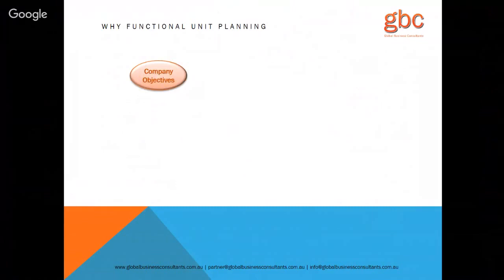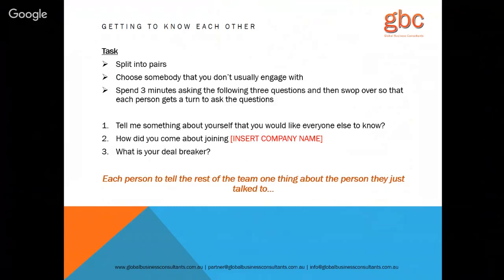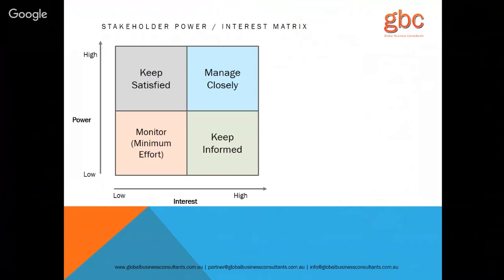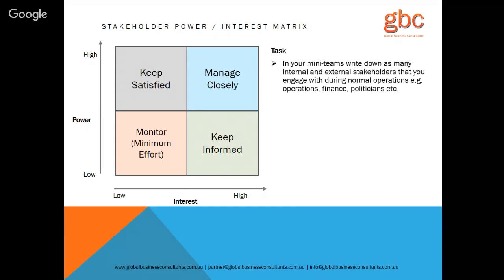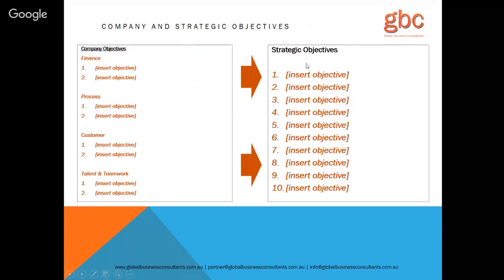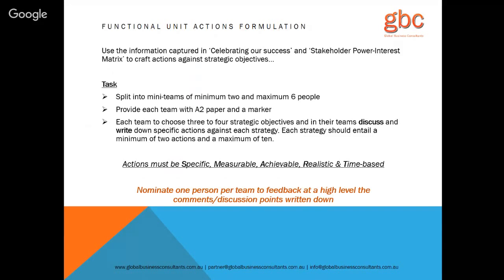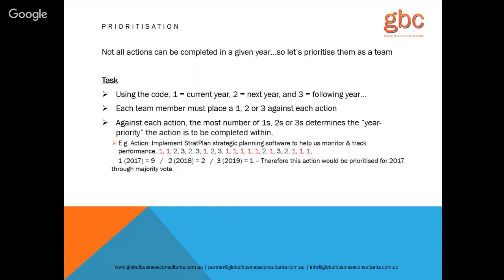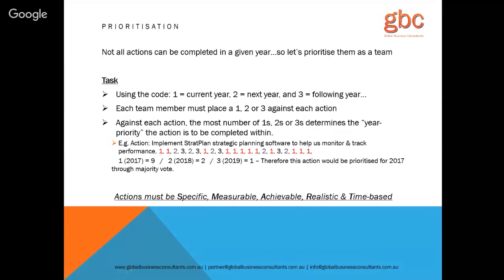Functional Unit Planning Masterclass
Functional unit planning entails formulating specific actions against each strategic objective. In your strategic planning process, you would have formulated the company’s vision, mission, values, company objectives, completed internal and external analysis, and crafted strategic objectives with the manager, CEO or Business owner. Now you have been asked by the business owner, manager or CEO to facilitate a functional unit planning workshop. In this workshop you are facilitating a session that will craft meaning and realistic actions against each strategic objective.